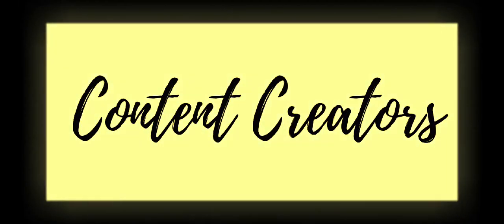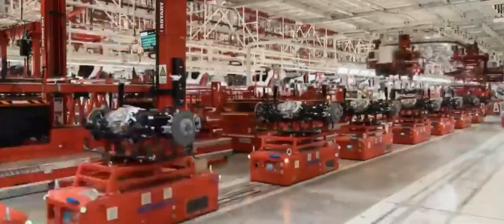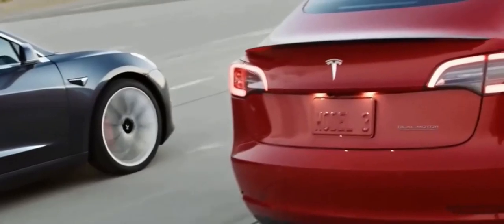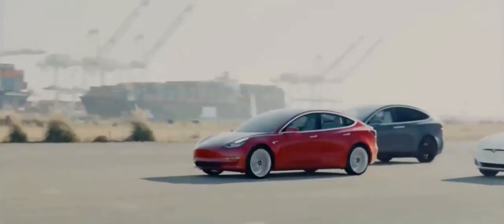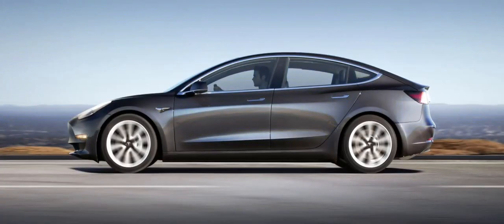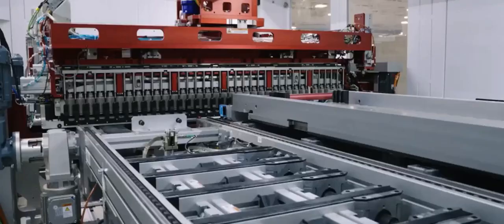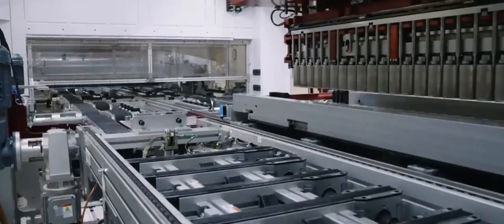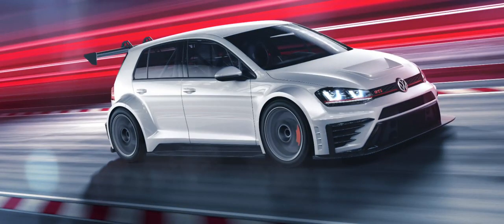2023 Tesla Model Y | upcoming Tesla Model Y | New Tesla Y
While it’s more popular with buyers than the Model 3 sedan on which it’s based, the 2023 Tesla Model Y is an altogether less satisfying offering.